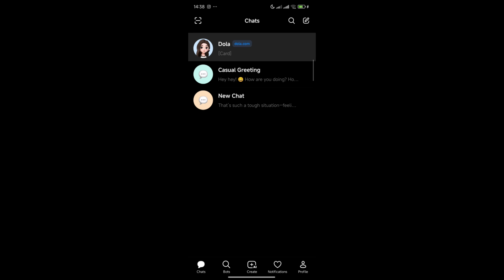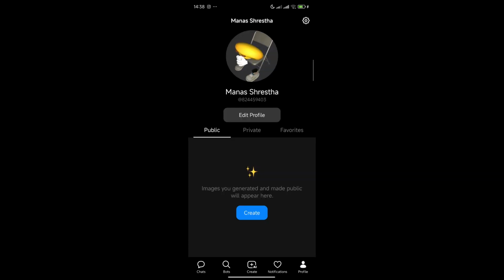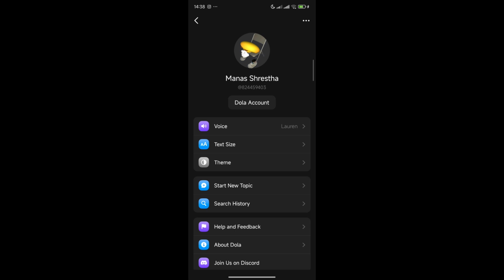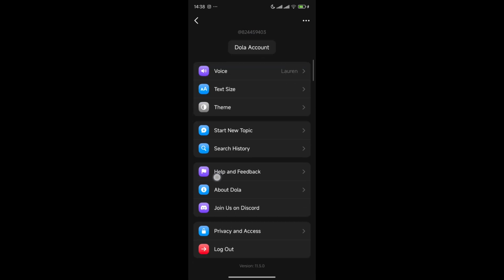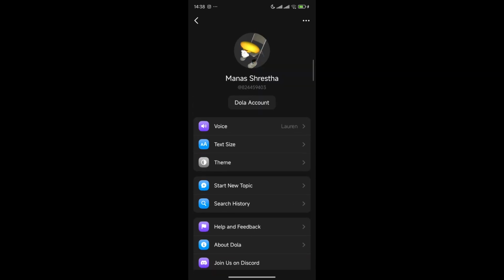How to Start New Topic in Dola AI 2026?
Learn how to start a new topic in Dola AI with this easy step-by-step tutorial. In this video, you’ll see how to create a fresh conversation, set objectives, and begin interacting with your AI assistant on Dola AI.

Starting a new topic in Dola AI helps you organize conversations, manage multiple discussions, and keep your AI interactions focused and productive. Follow this guide to quickly start a new topic and make the most of Dola AI’s features.